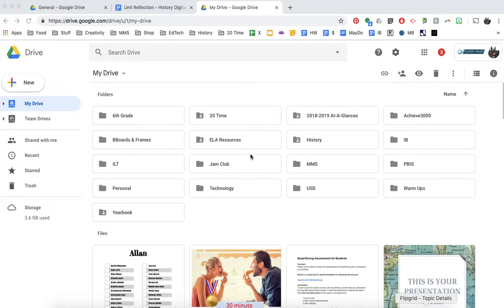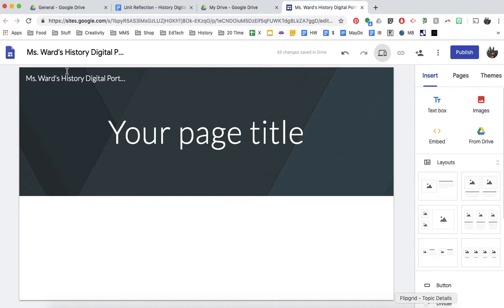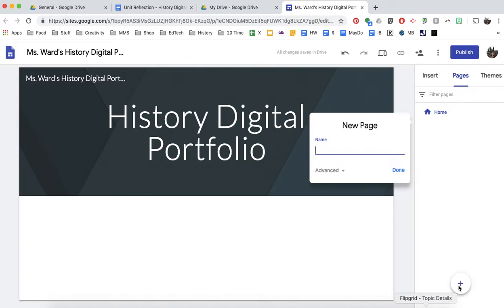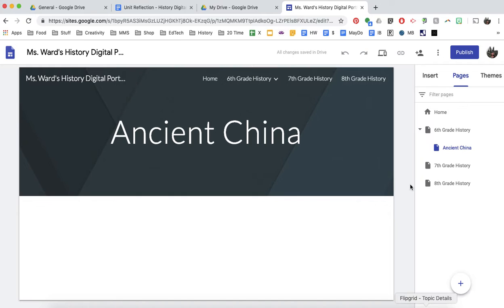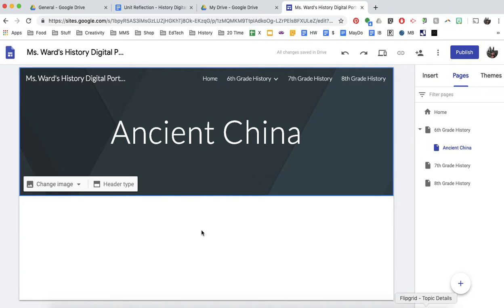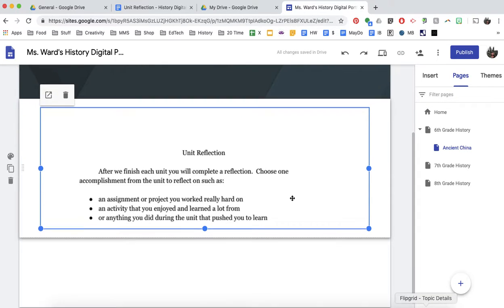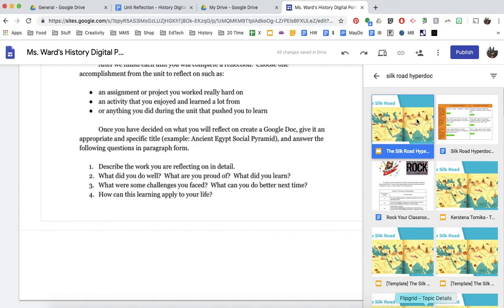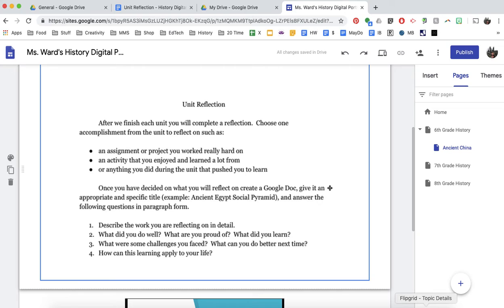History Digital Portfolio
Watch this video to learn how to set up your history digital portfolio.